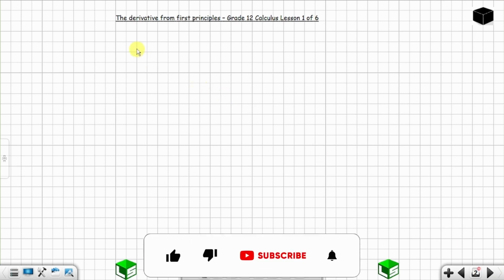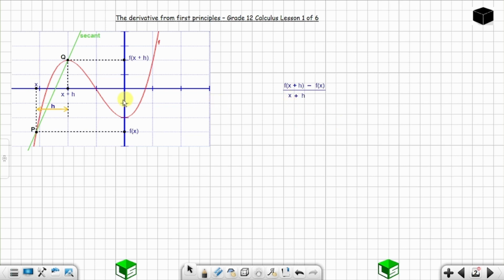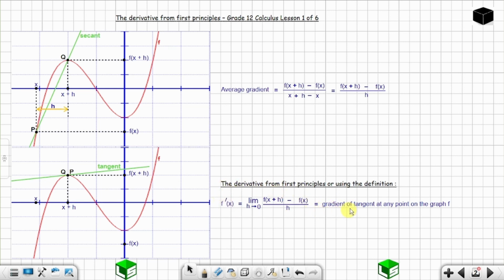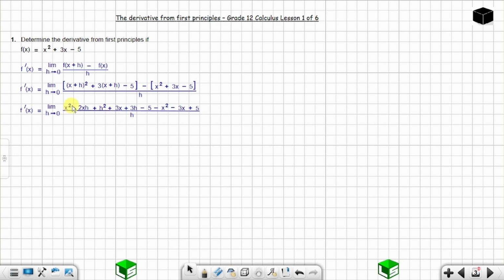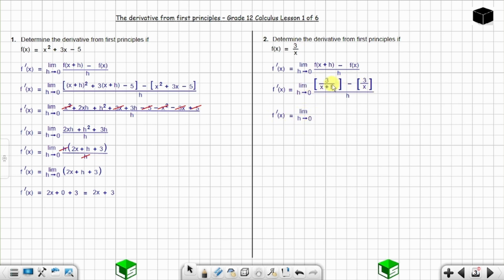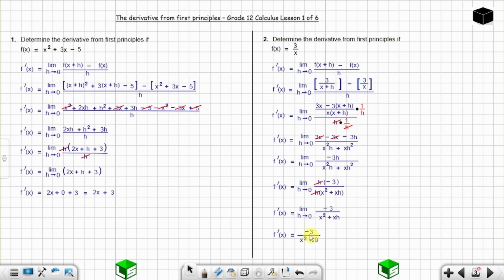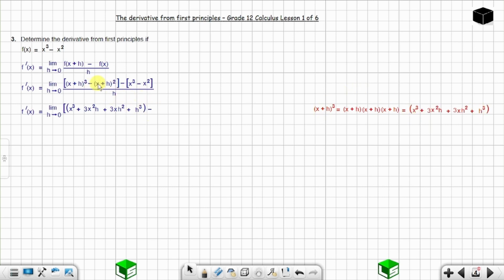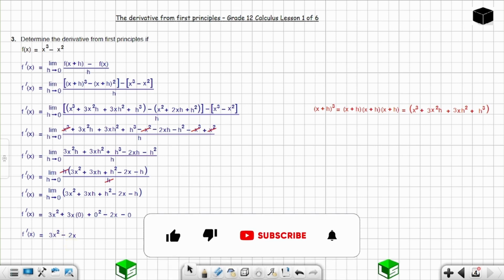The derivative from first principles Grade 12 Calculus Lesson 1 of 6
TIMECODES:
00:00 - The average gradient.
04:34 - The derivative from first principles or using the definition.
07:42 - Determine the derivative from first principles Question 1.
13:13 - Determine the derivative from first principles Question 2.
19:07 - Determine the derivative from first principles Question 3.

THINGS THAT YOU WILL LEARN IN THIS VIDEO:
1. The average gradient.
2. The derivative from first principles or using the definition.
3. Determine the derivative from first principles.